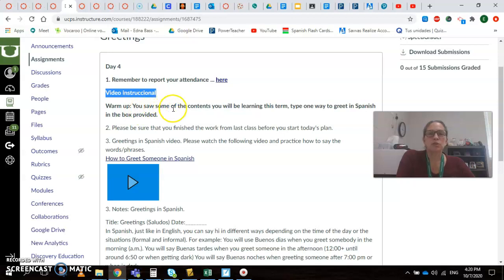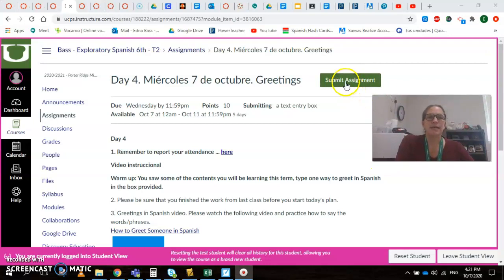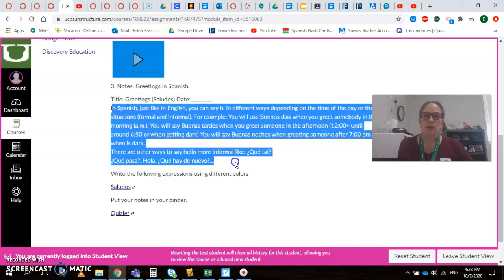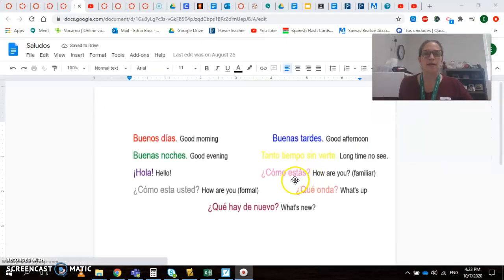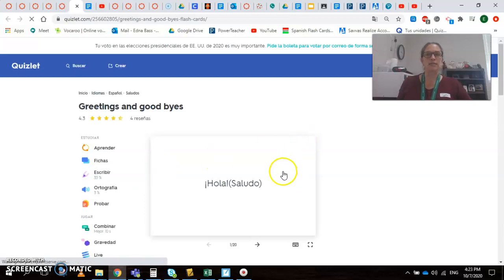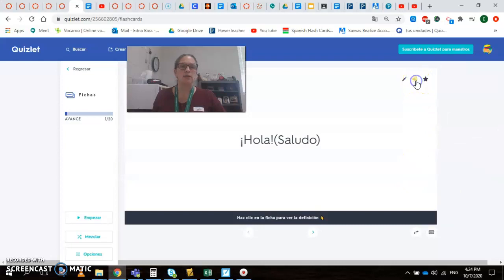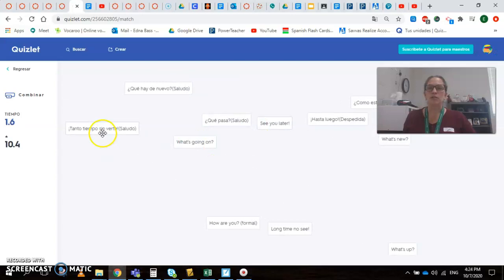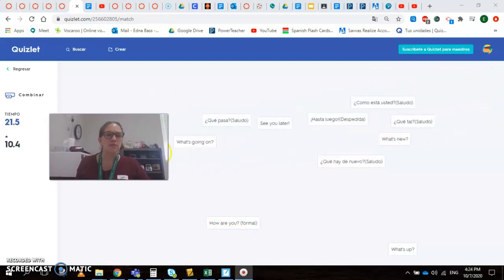6th grade. Greetings